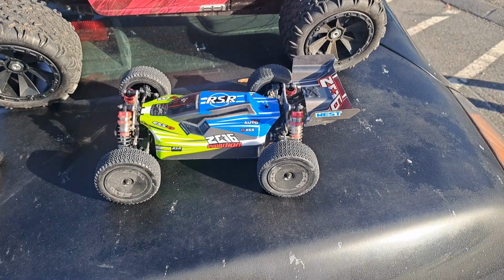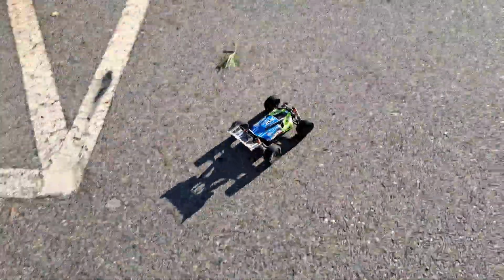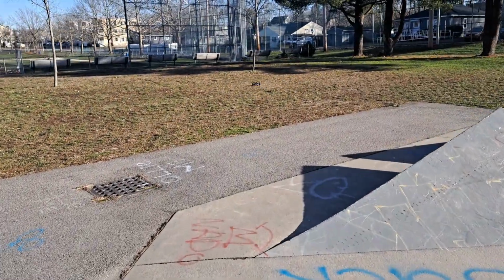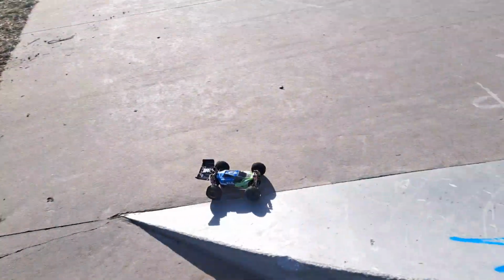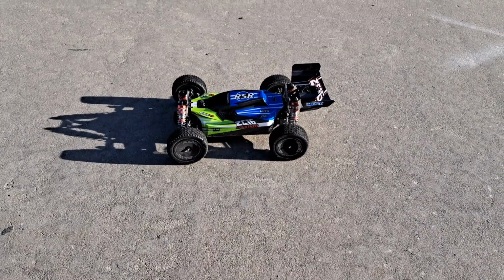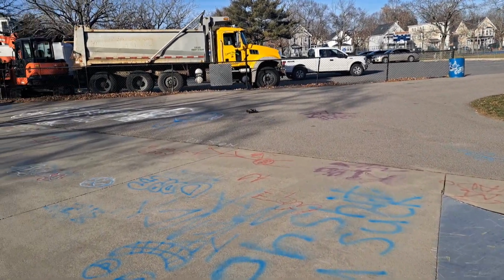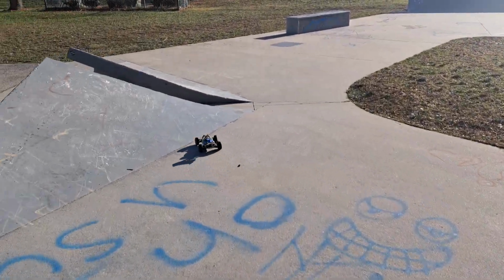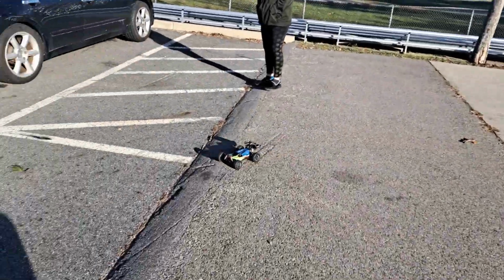Wltoys 206 Evolution on 3s!!!